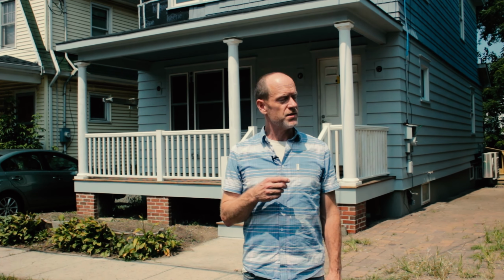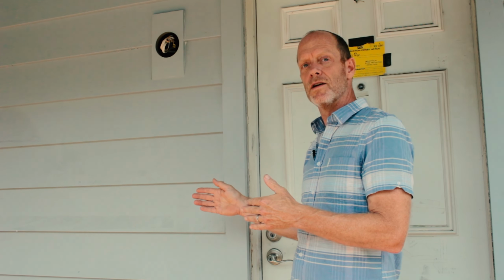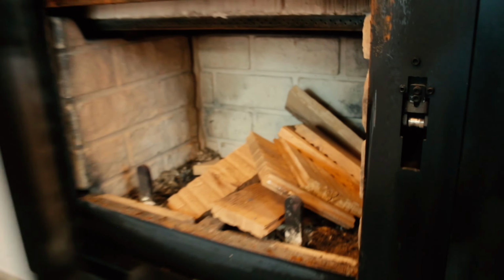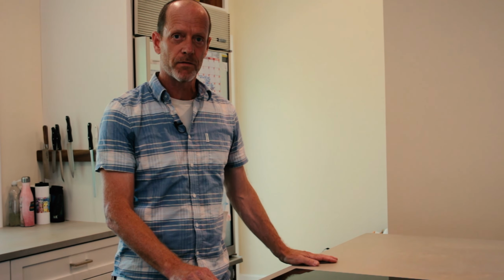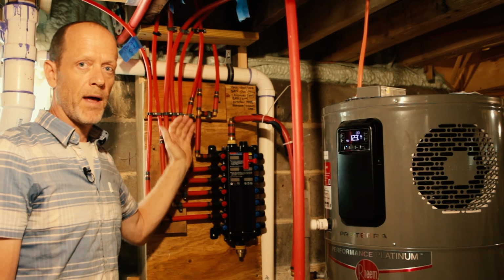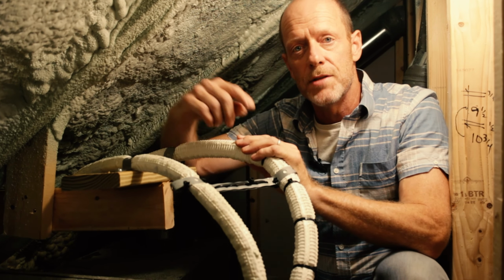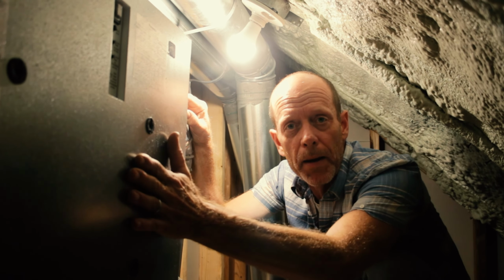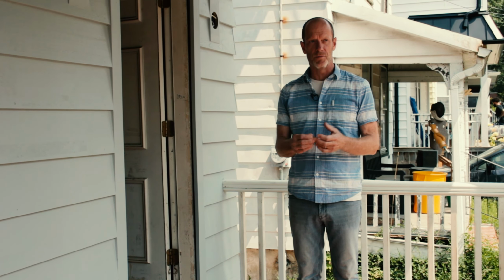Green House Tour 2024 - SustainAbeLeigh Historic